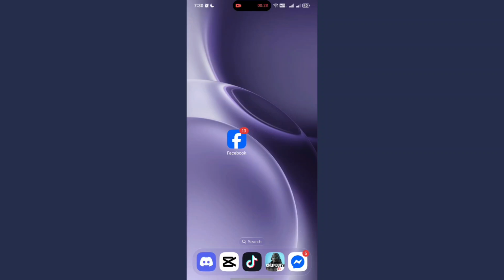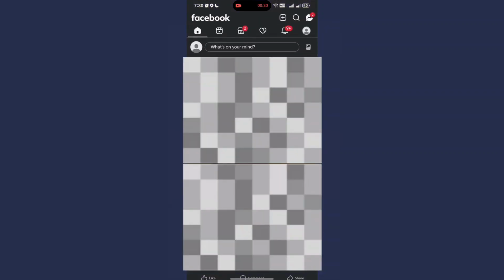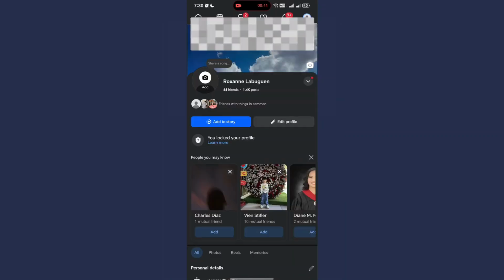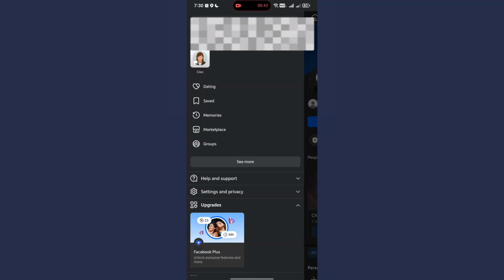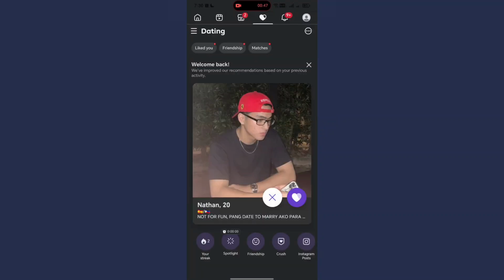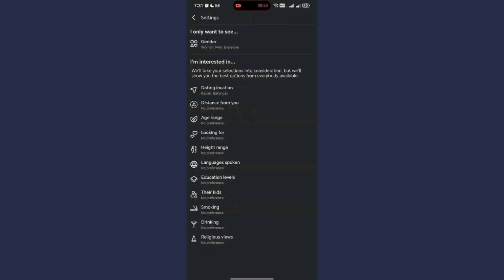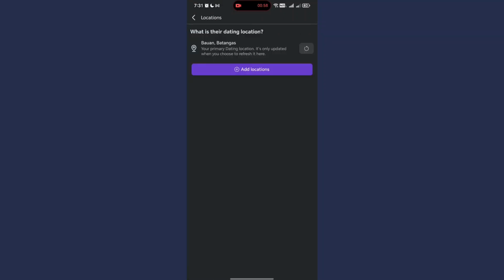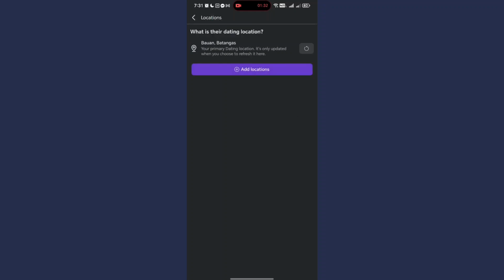How to Change Location on Facebook Dating in 2026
How to Update Dating Location on Facebook Dating

How to change Facebook Dating location is a helpful topic for anyone who wants to update their dating area, discover matches in a different place, or manage location-based preferences inside Facebook Dating. Location plays an important role in the online dating experience because it helps show relevant profiles, nearby matches, and potential connections based on where a user wants to meet people.

As online dating continues to grow worldwide, location settings have become an important part of finding relevant matches and managing dating preferences. Whether someone is new to Facebook Dating or already uses it regularly, knowing how to change Facebook Dating location can make the feature easier to use, more accurate, and more helpful for meeting people in the right area.